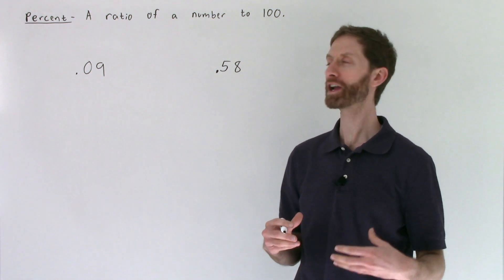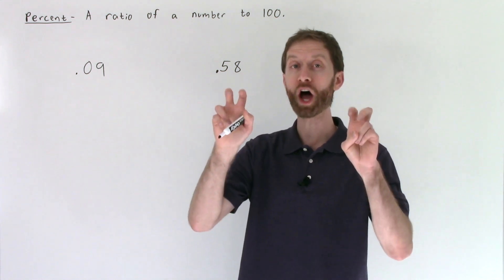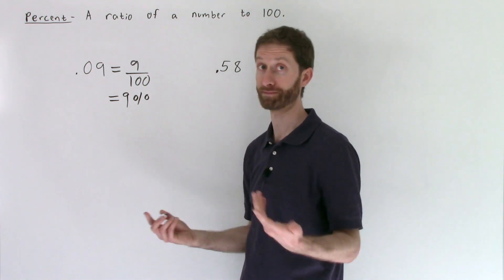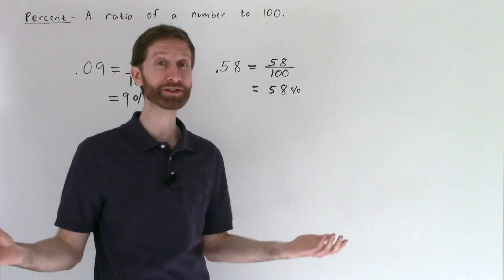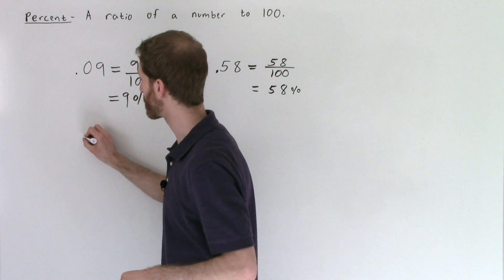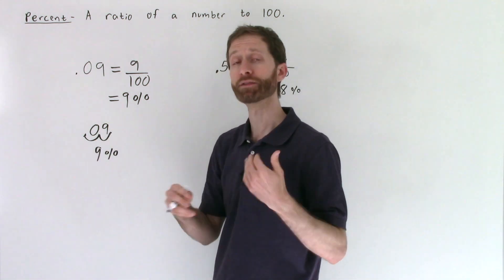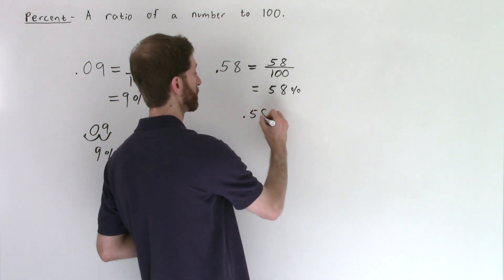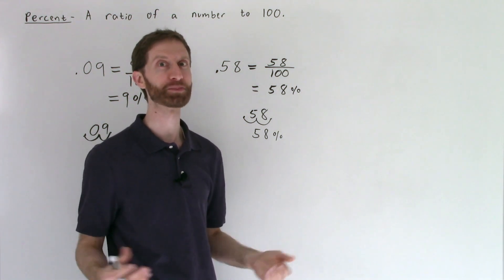6 7 Video 2 Converting Decimals to Percents